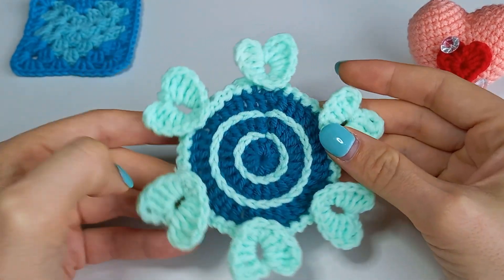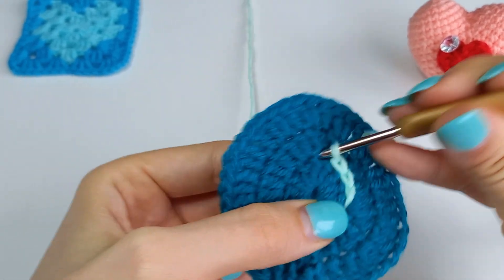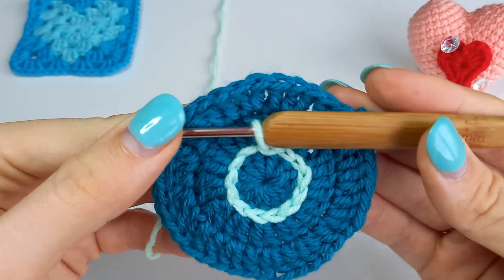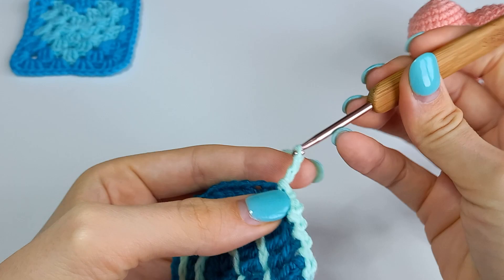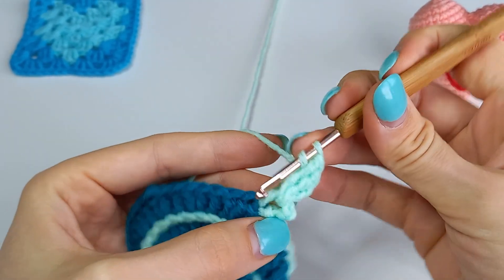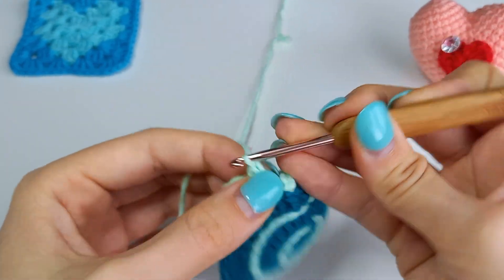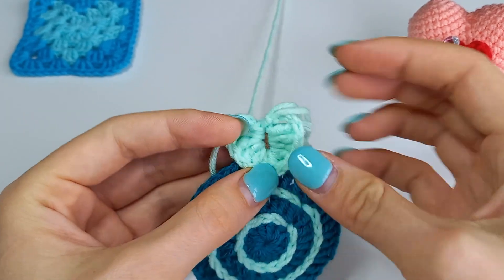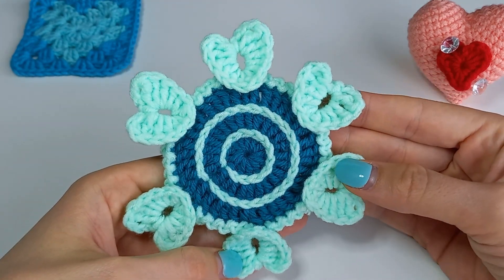💌🥛Day 9 of the Valentine's day crochet marathon, another charming coaster! 💛